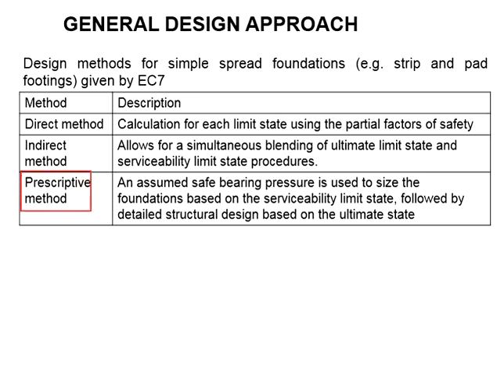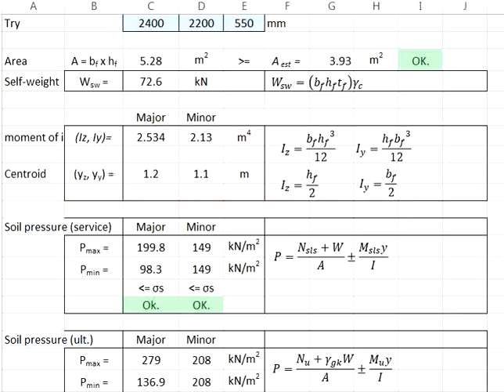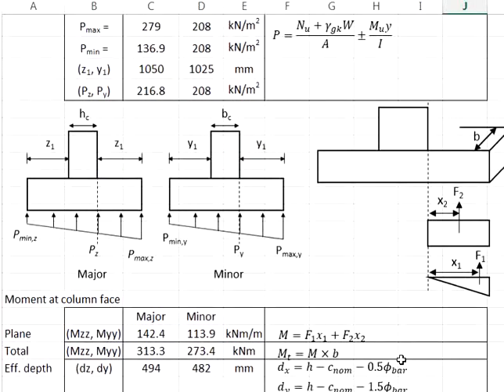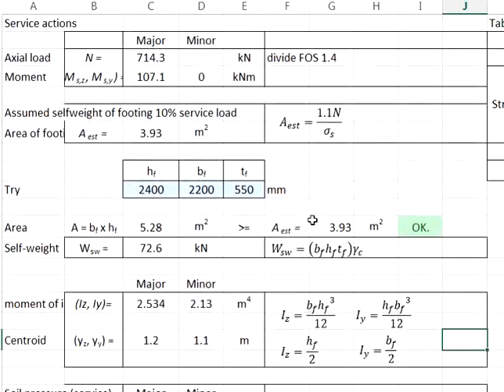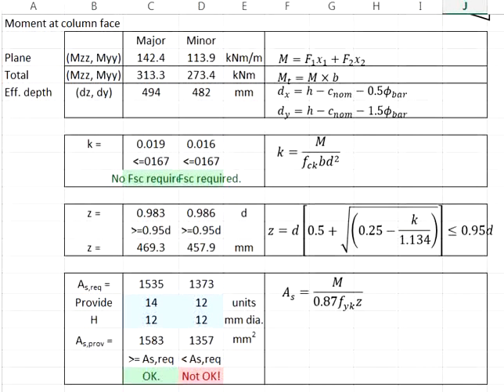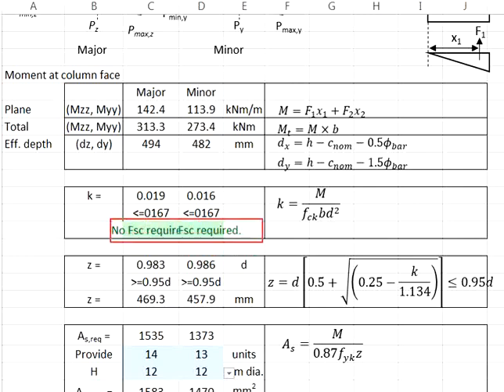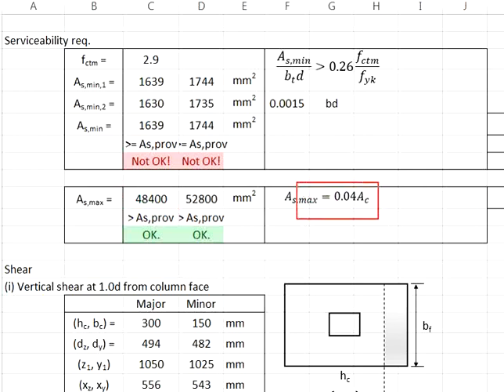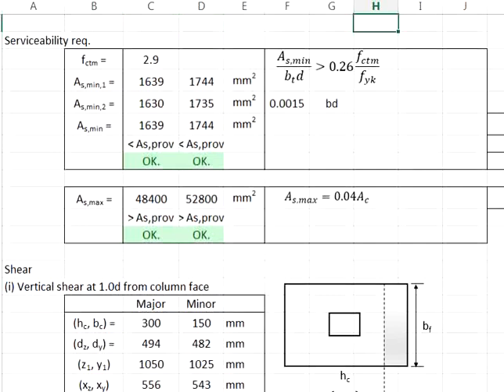3.32 Design of pad footing under axial load and moment in major axis part 2